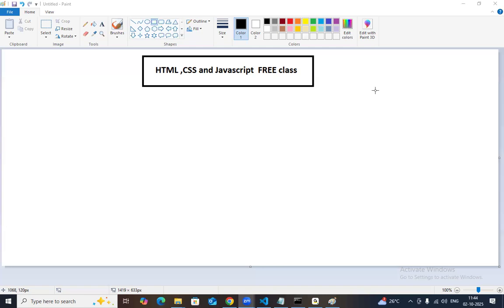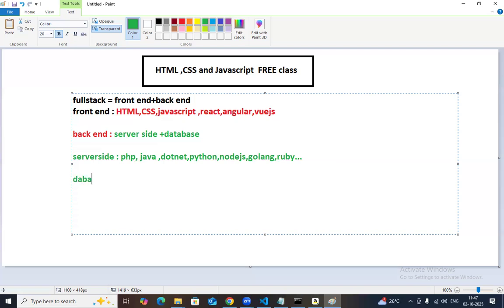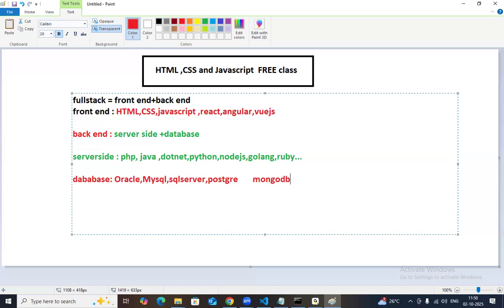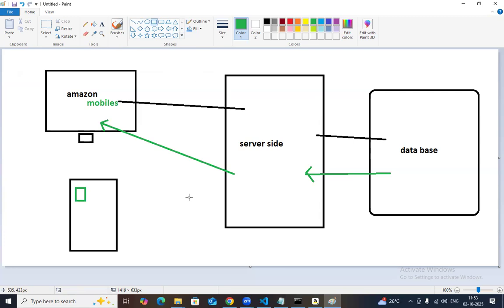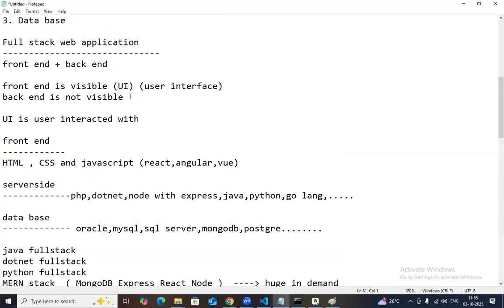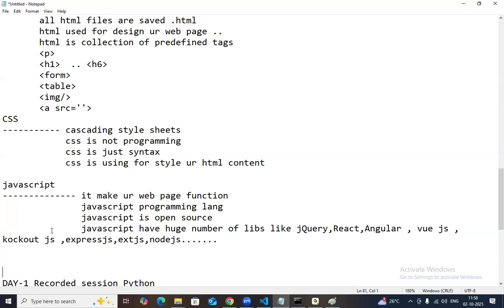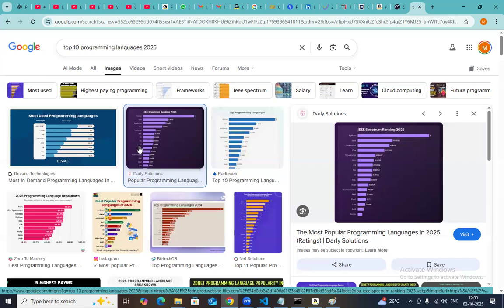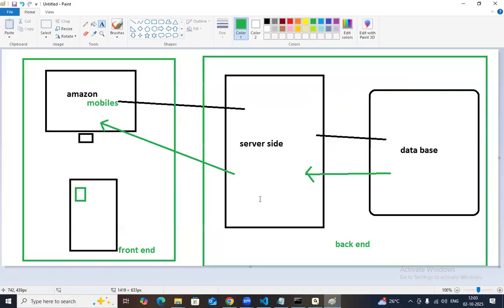UI | HTML-CSS-JS | Day-1 | Learn online Tutorial